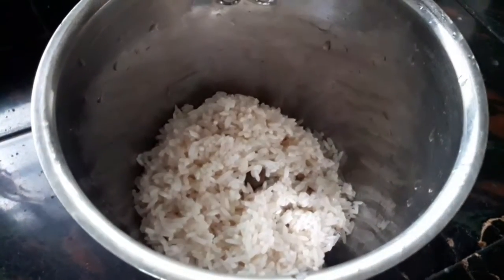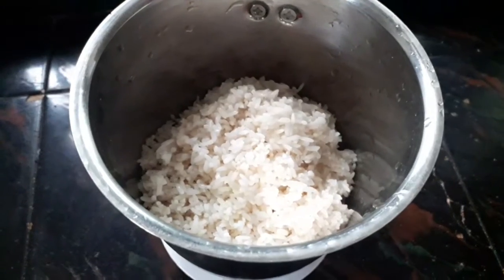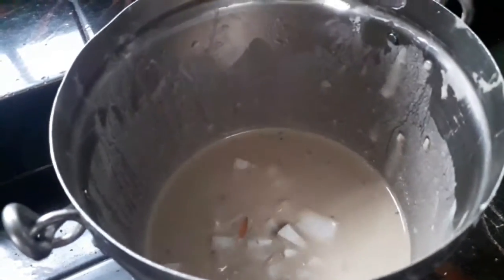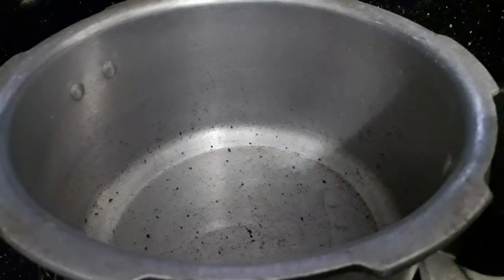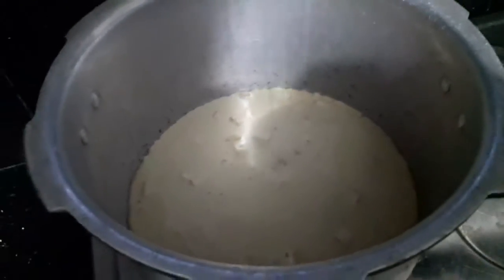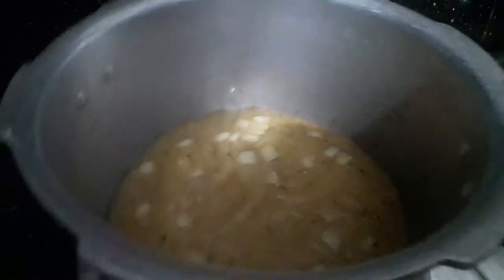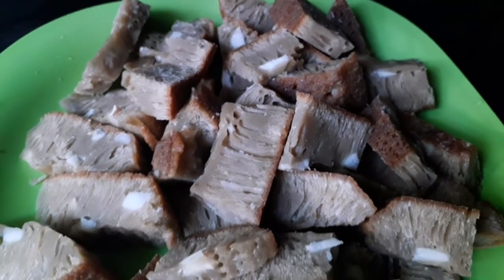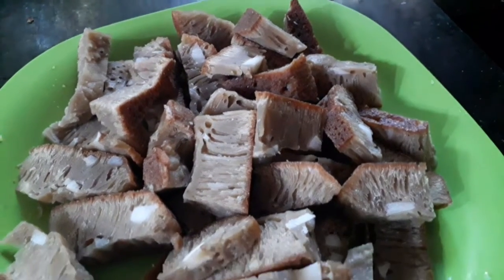♨Kalathappam || കലത്തപ്പം || Easy & perfect Cooker Appam || MR FAMILY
♨Kalathappam || കലത്തപ്പം || Easy & perfect  Cooker Appam ||
Kannur special
snacks Kannur
snacks Easy egg recipes
Ramadan snacks
Ramzan recipes
Iftar recipes
Malabar recipes
Malabar foods
Roll recipes Kannappam recipe Gothampu palatharam
Malabar snacks
Easy recipes
Recipes Snacks
Nalumani palaharangal
Palaharam Bread recipes malayalam Bread snacks malayalam